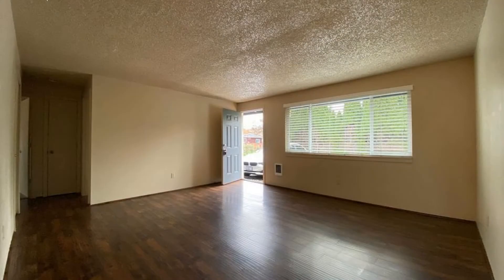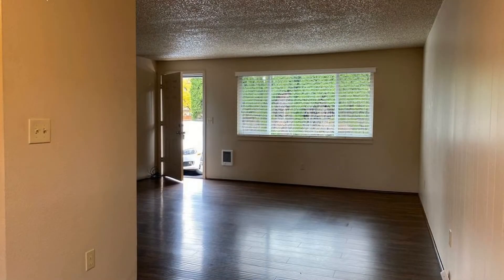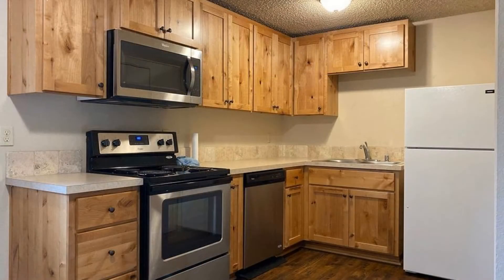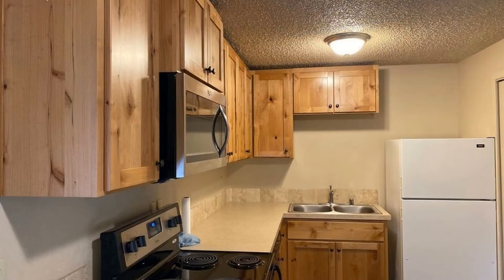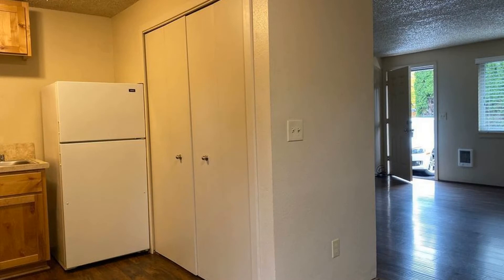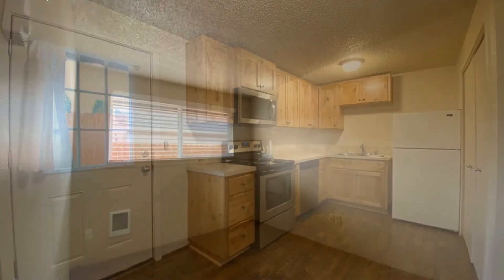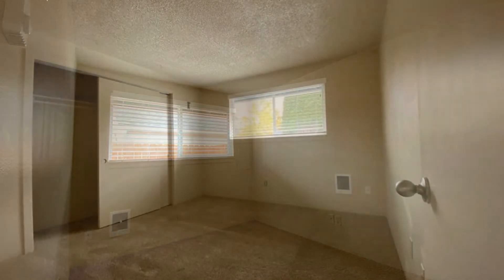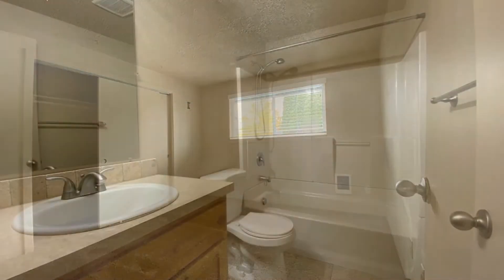Apartment for Rent in Vancouver WA 2BR/1BA by Vancouver WA Property Management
Check out this virtual tour of 1912 Carlson Road - Unit 4, Vancouver, WA 98661 by the leader in VancouverWAPropertyManagement -- UtmostPropertyManagement.

This is a charming 2-bedroom ApartmentForRentInVancouverWA! This home boasts lovely floors throughout the large and open living area. The eat-in kitchen offers a set of necessary appliances and plenty of cabinets. Both of the bedrooms are ample-sized, have carpeted floors, and built-in closets. This home is located near the bus lines, parks, dining, and more! This might be the property that you are looking for!

Utmost Property Management
1905 SE 192nd Ave Suite 203B, Camas, WA 98607, United States

Rent from a professional Vancouver WA property management company today and experience stress-free rental processes! or give us a call to view this available apartment for rent in Vancouver WA today!

At Utmost Property Management, we value what's important to a renter like you--time, money, and convenience! So, we've developed ways to ensure we meet your needs.
2. Apply to rent online for your favorite apartment for rent in Vancouver WA! Simply complete an online form and upload your supporting documents--it's that easy!
3. Get your applications processed professionally and without bias! As a professional company offering property management in Vancouver WA, we ensure to uphold Equal Housing Opportunities for everyone.

Rent with us today, and experience property management on a whole new level! Utmost Property Management--your Vancouver WA property management solution!

Your reviews help keep our business thriving. Please take a moment and share your experience

offering video training and outsourcing solutions for property managers around the world.